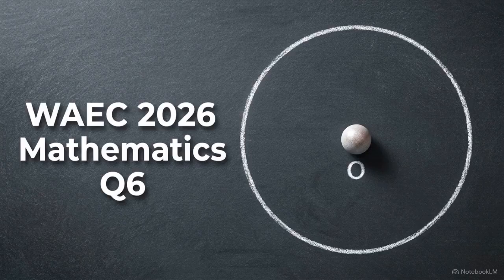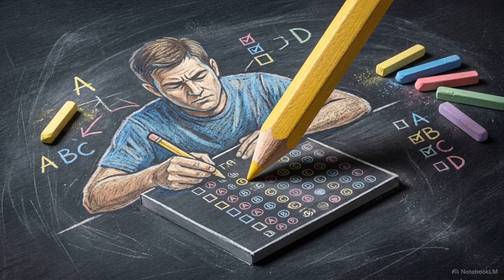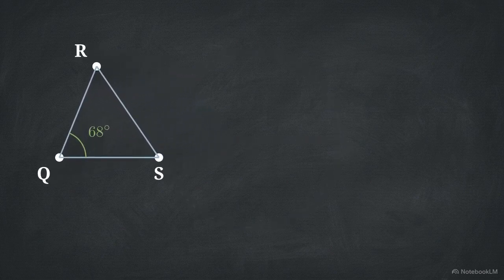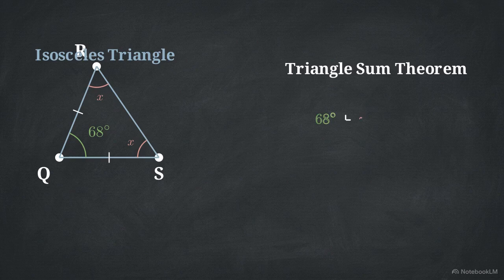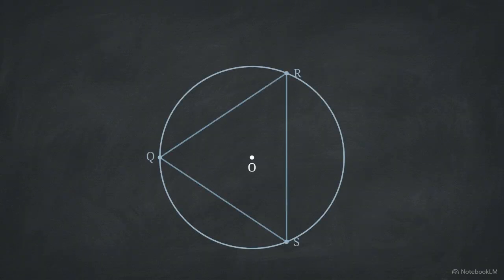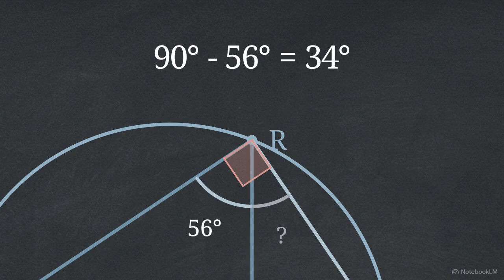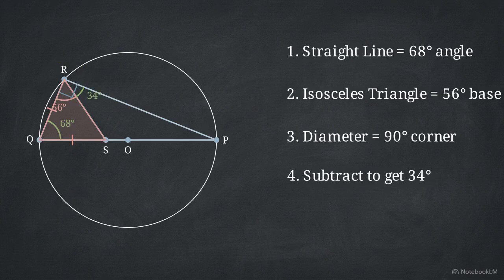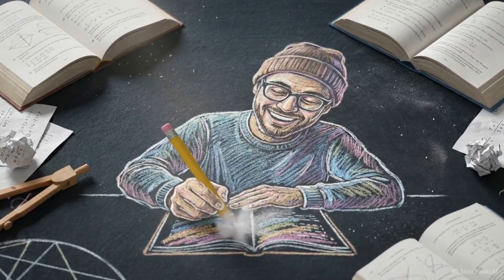WAEC Mathematics 2026 Question 6 | Circle Geometry: Angle in a Semicircle & Isosceles Triangle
In this video, we solve WASSCE Mathematics 2026 Question 6 step by step.

Question: In the diagram, O is the centre of the circle PQR, |SQ| = |QR| and ∠PQR = 68°. Calculate ∠PRS.

We explain how to use:

Equal sides in an isosceles triangle
Circle geometry shortcuts for WAEC exams

Correct answer: B. 34°